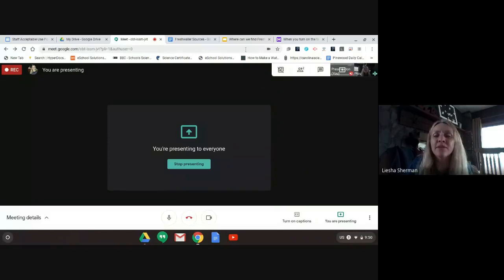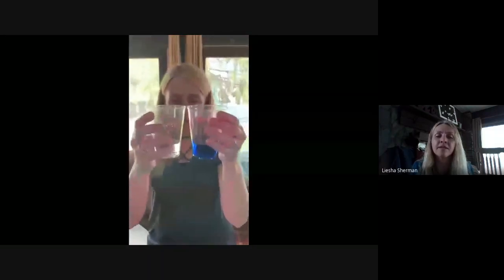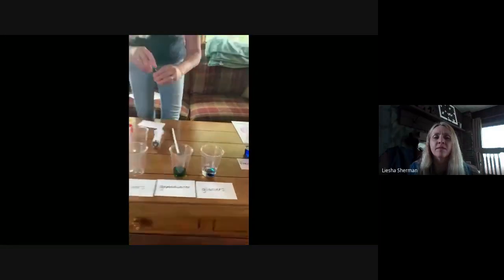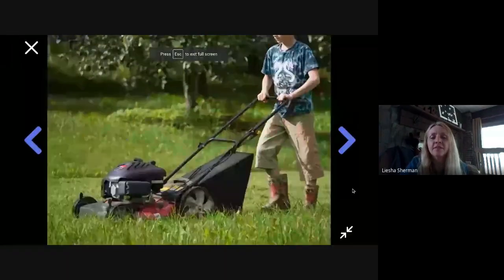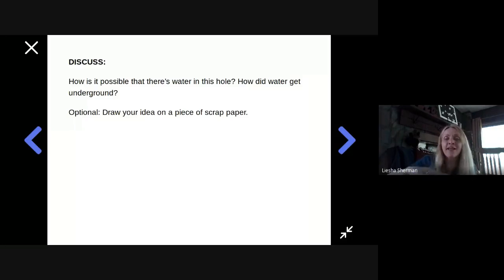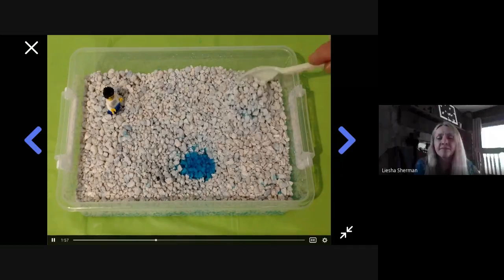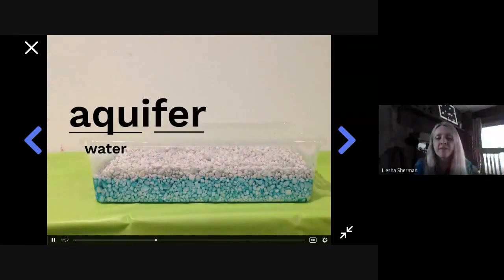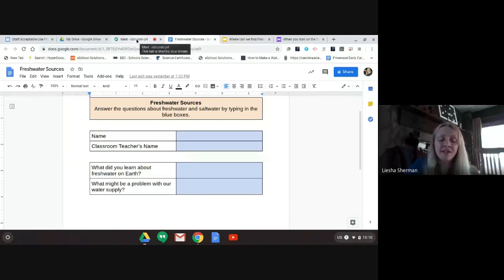Freshwater Sources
Check out these sources for freshwater and learn more about groundwater in this lesson.